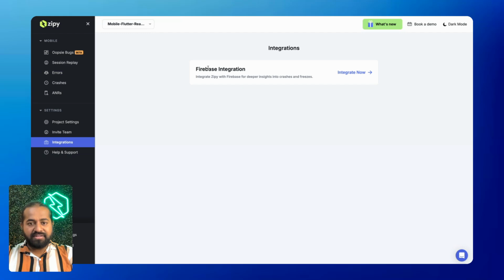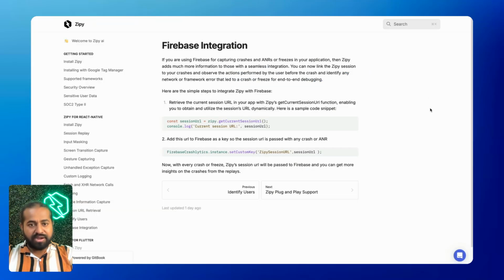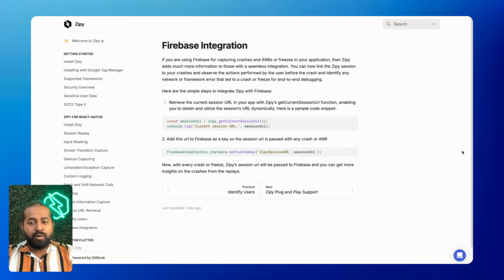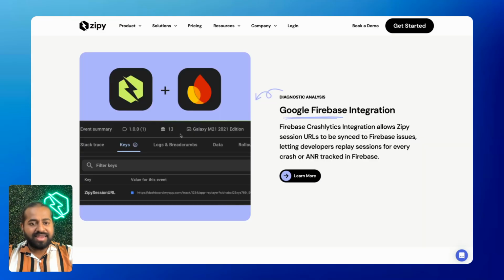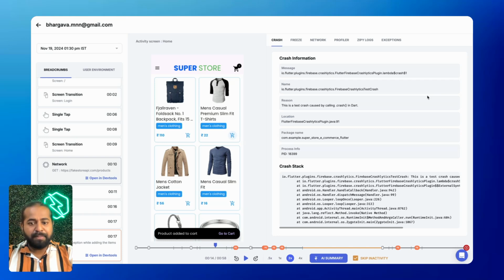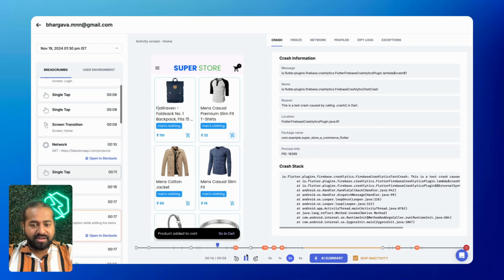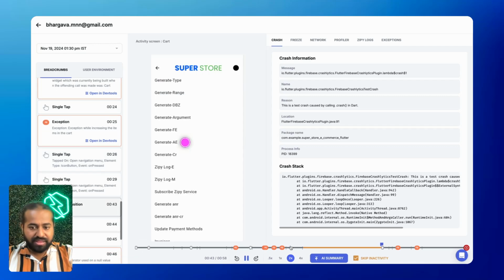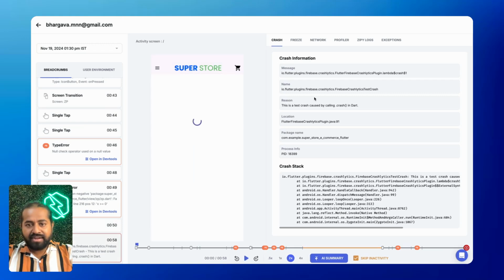Zipy Firebase Integration & Crash Monitoring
🚀 Welcome to the next step in optimizing your mobile app's performance!

In this video, learn how to seamlessly integrate Zipy with Firebase and unlock powerful insights into user sessions, crashes, and errors. Whether you're troubleshooting app issues or enhancing user experience, this integration is a game-changer. Here's what you'll discover:

What You'll Learn:
Where to find the Firebase integration tab on Zipy's dashboard.
Step-by-step guide to setting up Zipy with Firebase.
How to retrieve and use the Zipy session URL in Firebase as a custom key.
Replay user actions leading up to crashes or ANRs (Application Not Responding events).
Detailed error and crash analysis, including stack traces and timeline insights.
Why Integrate Zipy with Firebase?
Combine the power of Zipy’s user session tracking with Firebase’s crash analytics.
Replay user interactions to pinpoint the exact steps leading to a crash.
View comprehensive error logs captured during user sessions for faster debugging.

Timestamps:
0:00 – Welcome Back!
0:14 – Navigating the Zipy Dashboard for Integration
0:43 – Setting Up Zipy and Firebase in Your App
1:05 – Using Zipy Session URLs as Custom Keys in Firebase
1:29 – Exploring Crashes and ANRs with Zipy and Firebase
2:04 – Detailed Stack Trace Analysis